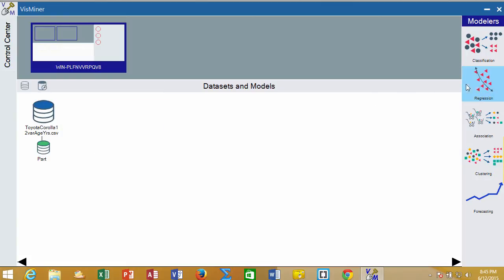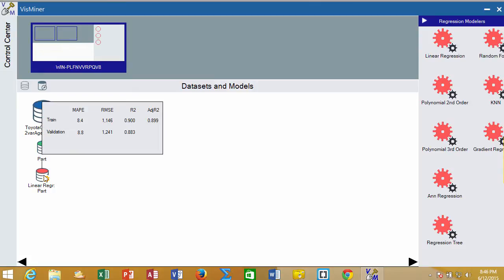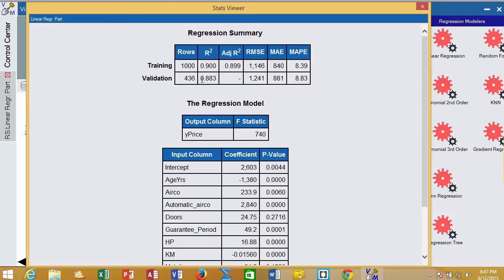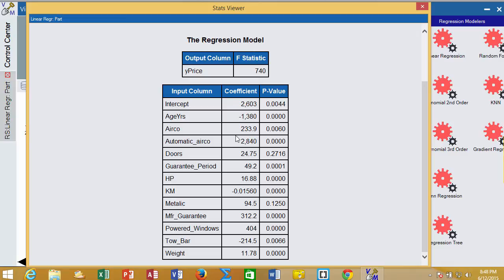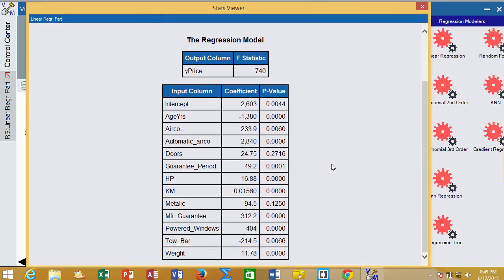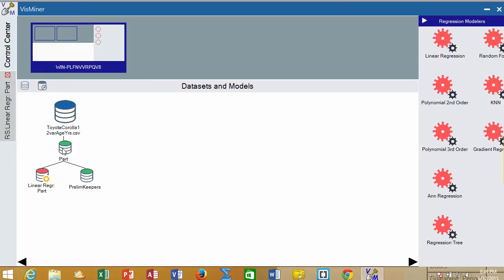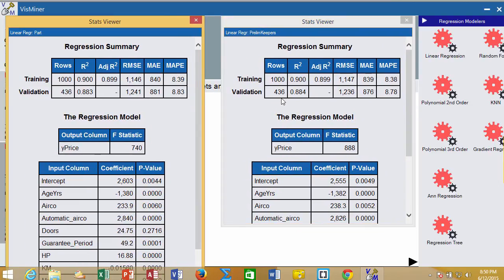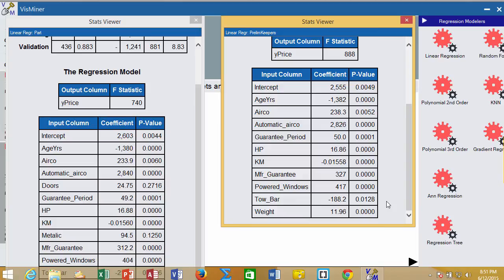5. Create and Evaluate MLR Models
How to evaluate multiple linear regression models in VisMiner. Also hot to determine which variable to exclude and which to keep.